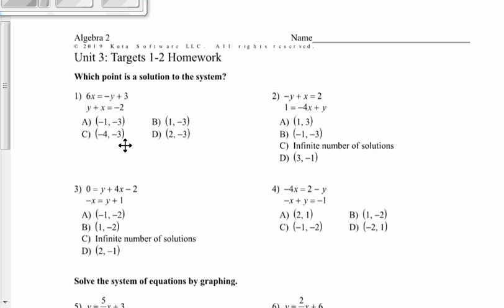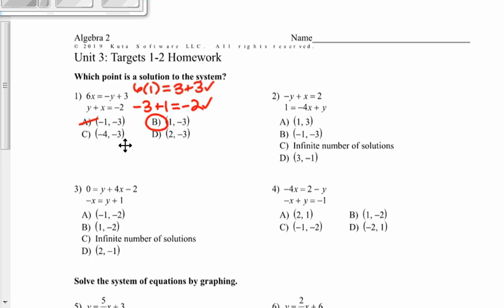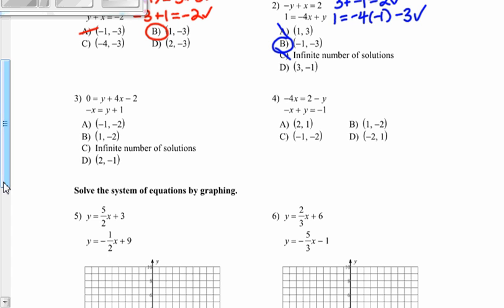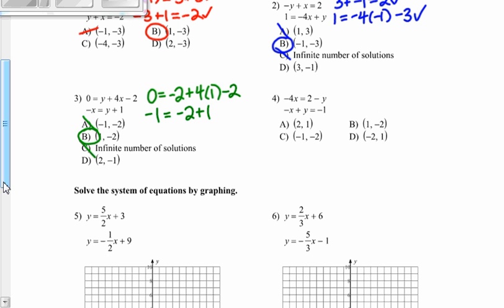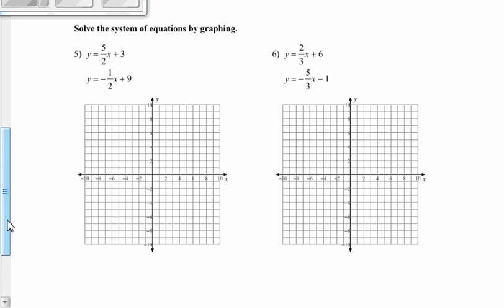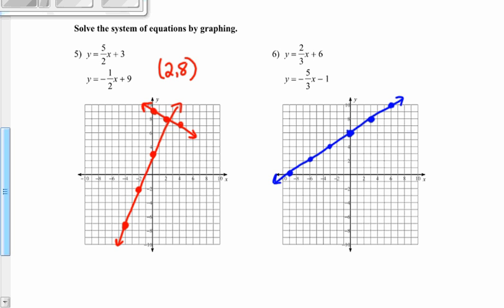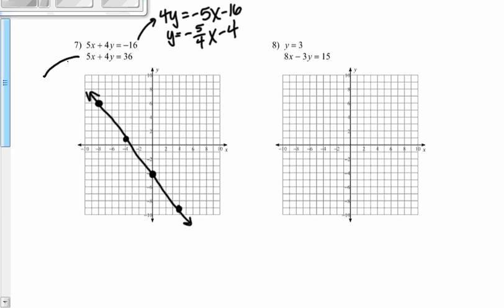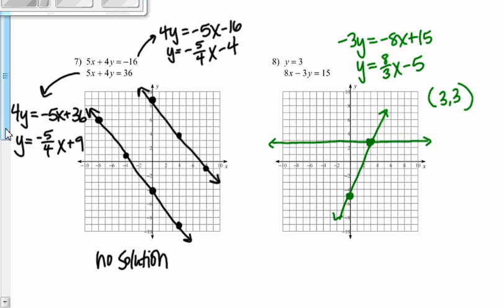Unit 3 Homework: Targets 1-2